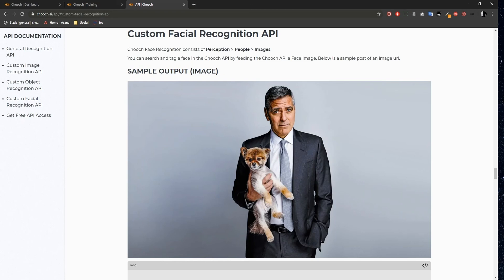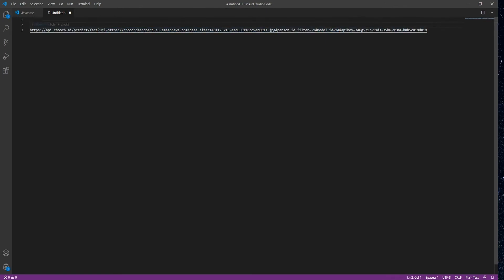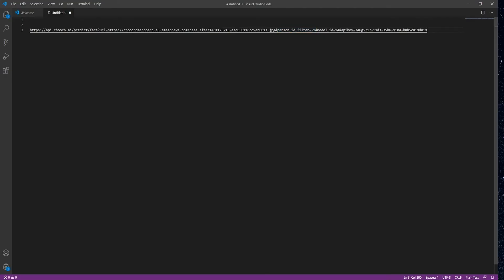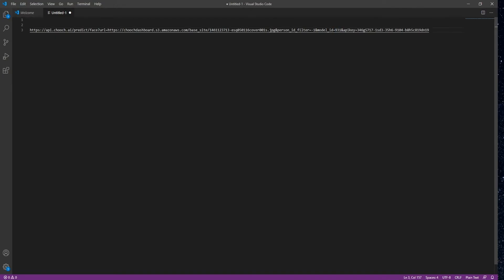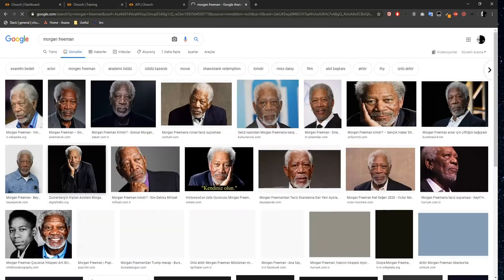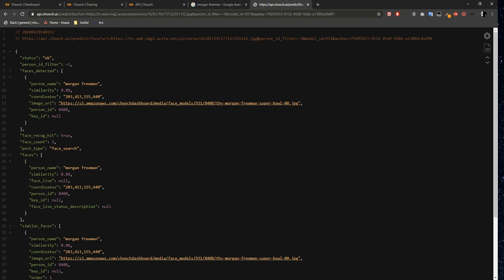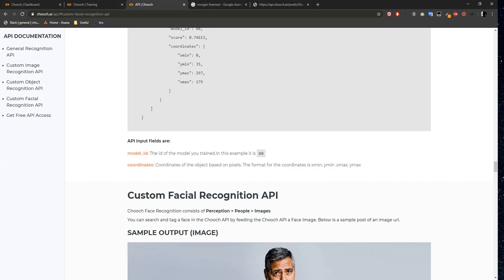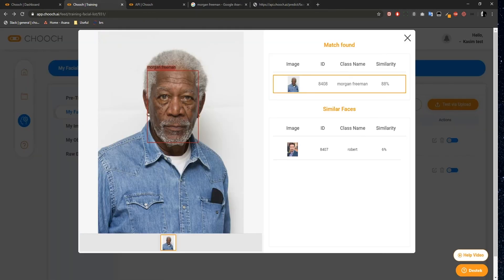Facial Authentication and Face Recognition API with AI Liveness Detection | Chooch AI Vision Studio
Join us for a quick introduction to the Facial Authentication and Recognition API from Chooch.

The Facial Authentication API from Chooch AI allows developers to search for and tag a faces. Visit Chooch AI Vision Studio to create a free account

You can accomplish this by streaming a face image to the Chooch API. In addition, Chooch AI can be trained via API for facial recognition with new faces and perform liveness detection on face images.

Liveness detection prevents spoofing or presentation attacks.
The Facial Authentication API from Chooch AI allows developers to search for and tag a face in the Chooch API by streaming a face image to the Chooch API a Face Image. In addition, Chooch AI can be trained for facial recognition with new faces and perform liveness detection on face images using the API.

Here's a transcript.

Hi in this video we are going to go over the Custom facial Recognition API from the Chooch AI Documentation page.

Once Again, I'm going to scroll down to the URL post field and copy this URL section then paste it into my text editor. Again we have the  API key,  the model ID and image URL.  I also have an extra parameter here: person ID filter.

The difference of the personal ID filter  is explained in the Chooch Documentation page: A filter that is optional to pass.  The default is minus one which means don't filter by person. If a valid person ID is passed, chooch will search only in that given person's data. So, it's default is -1, and we’re not going to change that.

As before in order to execute this facial recognition API, we need a facial recognition perception which I’ll locate in my dashboard. I’ll click Training, and this time, I’ll select the  “My facial” tab

And I’ll find my facial recognition perceptions here. My perception model ID is here. So I’ll copy it and paste it into my model ID field here.

 Now I need to copy and paste my API key. And lastly, I need the image. So, in my

Facial perceptions I have two persons, Morgan Freeman and Robert Downey jr.

I'm just going to search Morgan Freeman on Google.

I will copy this URL and paste to replace this image URL.

Next, I’ll copy the entire field and paste it into my web browser then hit enter.   This is the JSON response of facial recognition URL post API.

The Status field is okay meaning it’s successful. personal ID filter is showing minus one as default. You’ll see here we have the Face detected field.  the detected faces field here is the person’s name,  Morgan Freeman…

Notice this text is in lowercase because, in my person name, I created this person with lower cases. Which is represented by the person name field.

The Similarity field  is the similarity of  this person to this person name class, this image

The coordinates in the coordinates field is the same as the object detection….  X min Y min    X Max and Y Max.

Just like with the object recognition. I'm going to upload this image to the dashboard to demonstrate the coordinates.  This bounding box represents the coordinates here…

It detects the face area. And that is the custom facial recognition API from Chooch AI Documentation.